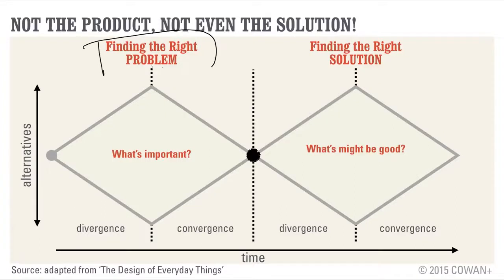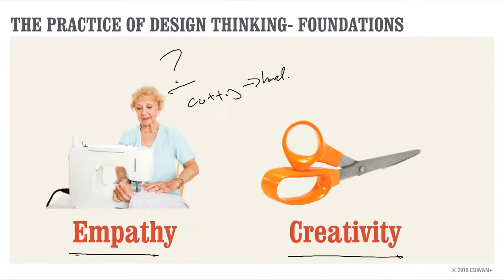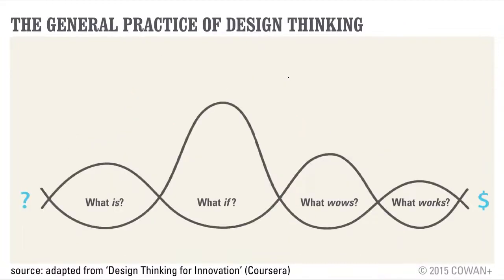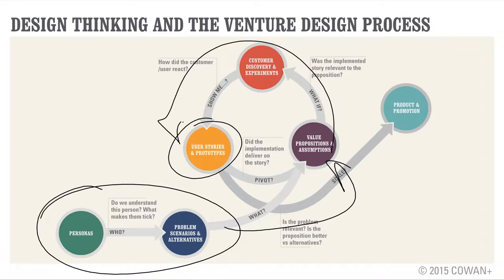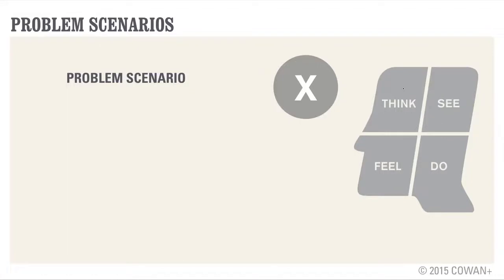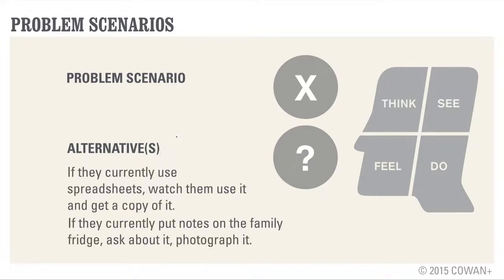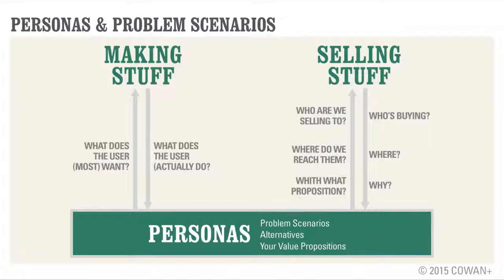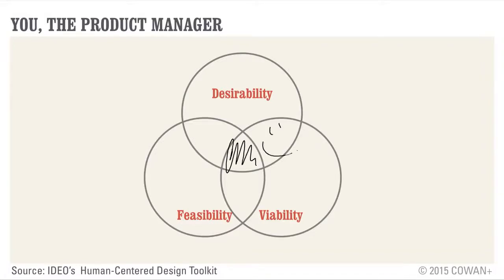Tư Duy Thiết Kế và Nhà quản lý sản phẩm - Design Thinking and Product Manager